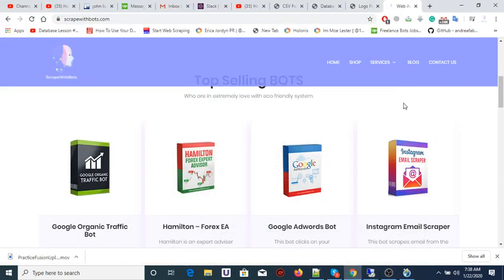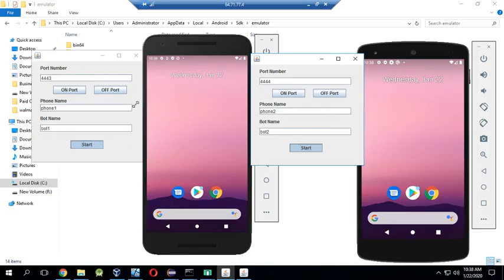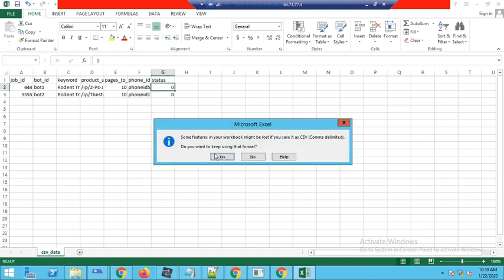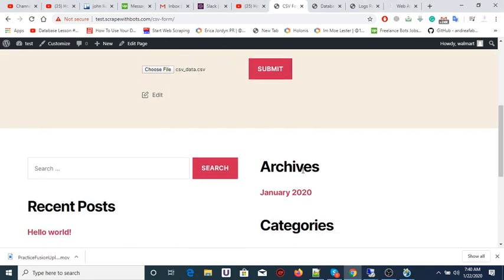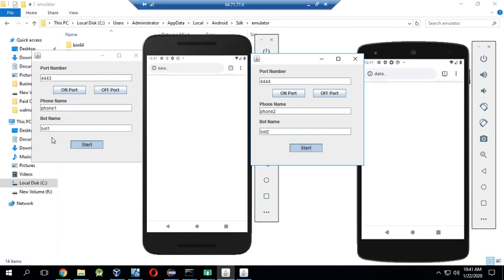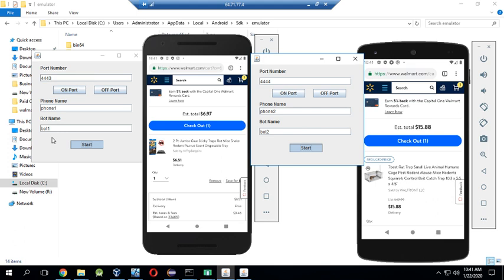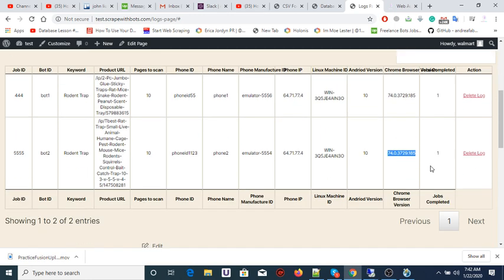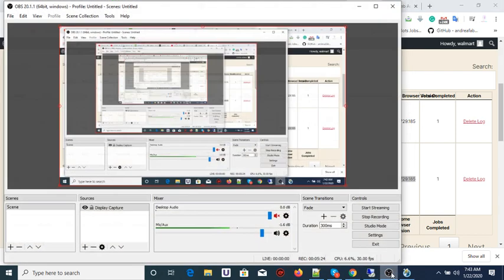How to scrape any android app using a Web GUI (Walmart bot)?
So, guys, I have built this custom solution for one of my clients. Where we have integrated the android phones with a web GUI. Users can upload tasks using the web GUI and the android phones will perform those tasks and report back to the web GUI.

It is good as it's very very hard to trace the mobile phones because we can rotate IP addresses to get a new 4G IP address.
4G IP has a very good reputation so it's very hard to trace.

The same sort of bot can be made to scrape anything from Instagram using their mobile app trust me, I have built it already, take a look at the following video: